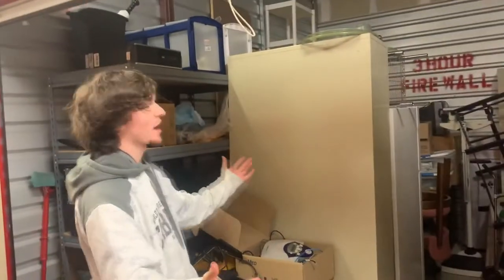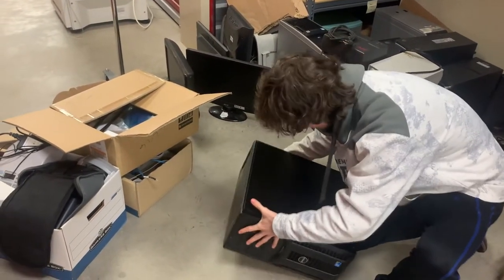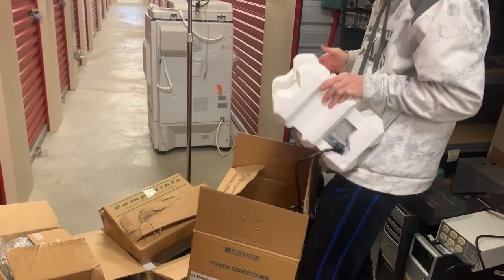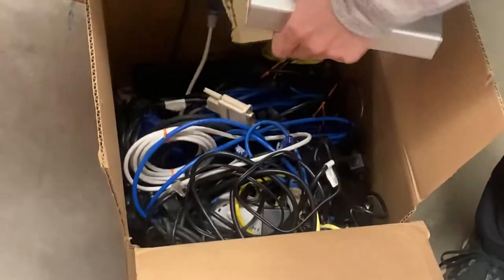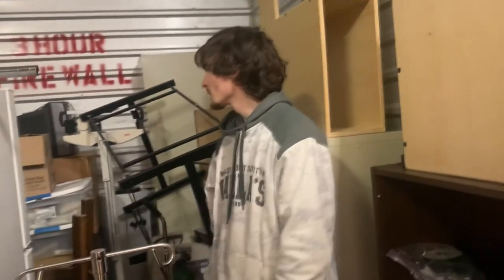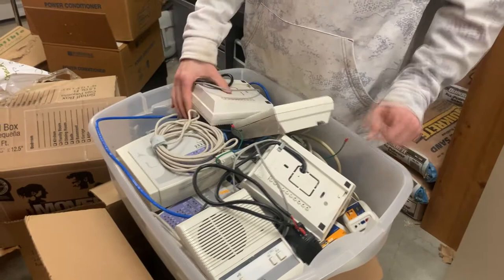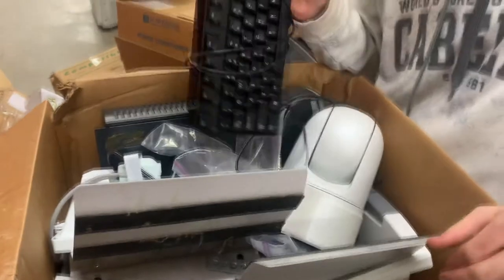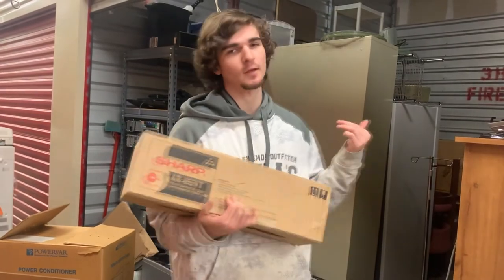Jackpot Storage Auction Unit Cured my Illness | Storage Auctions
Hit the Jackpot of a unit. Tons of computers (Bitcoin *cough*)  and medical equipment! Only paid $90 for this unit, still can't believe it...

This is the fifth episode of the storage auction series. Enjoy!